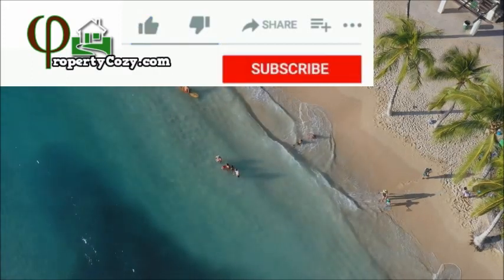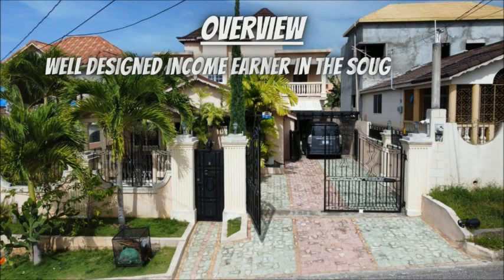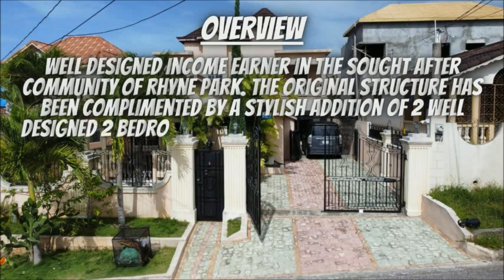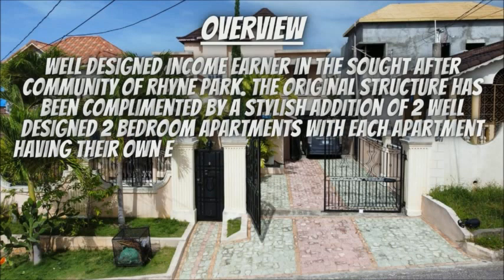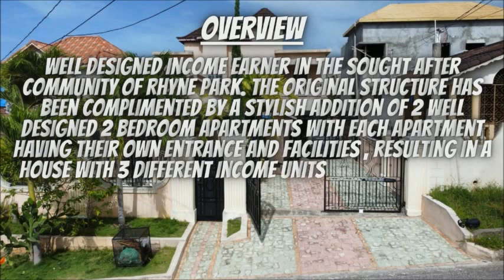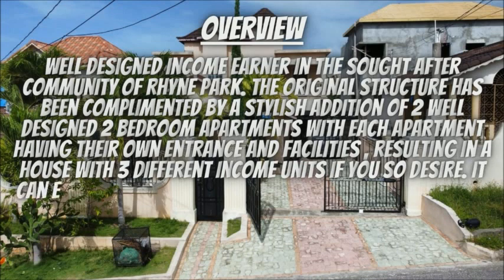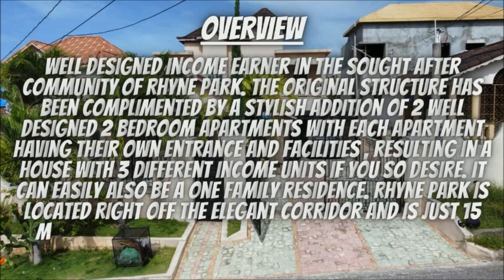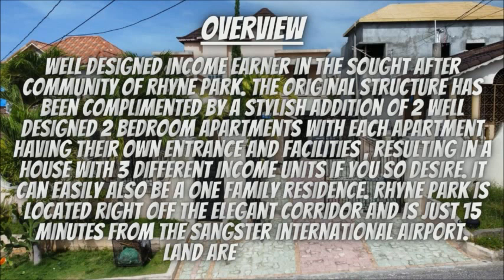Stylish 5 Bedroom 5 Bathroom House For Sale in Rhyne Park, St James, Jamaica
Well designed income earner in the sought after community of Rhyne Park. The original structure has been complimented by a stylish addition of 2 well designed 2 bedroom apartments with each apartment having their own entrance and facilities , resulting in a house with 3 different income units if you so desire. It can easily also be a one family residence. Rhyne Park is located right off the elegant corridor and is just 15 minutes from the Sangster International airport.
PRICED AT JMD$35M OR USD$227.4K
AGENT DETAILS
St. Aubyn Clarke
CODE: MLS-60206